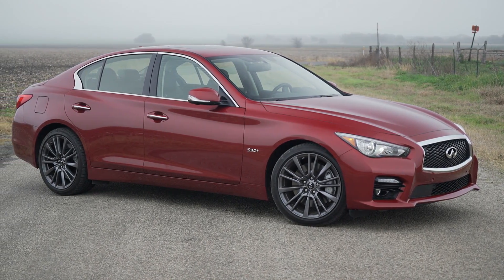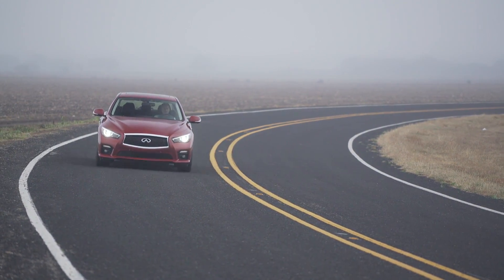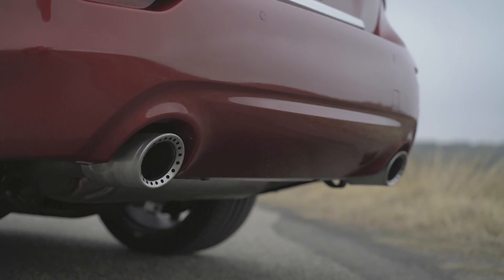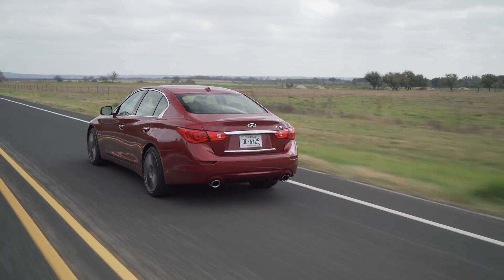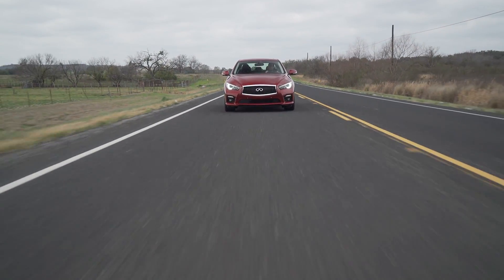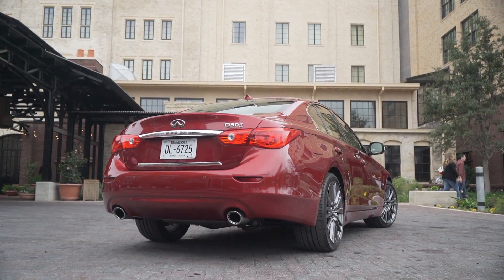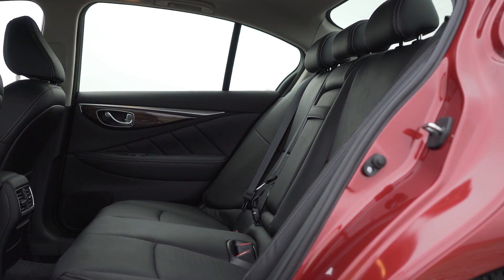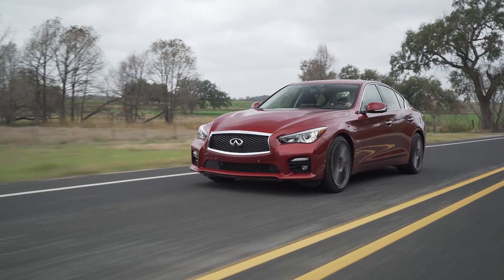Infiniti Q50 Red Sport 400 2016 Preview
TestDriveNow.com Video Preview of the new 2016 Infiniti Q50 Red Sport 400 by auto critic Steve Hammes.